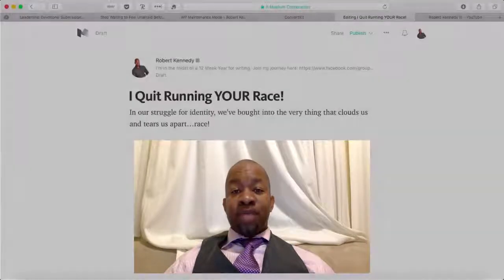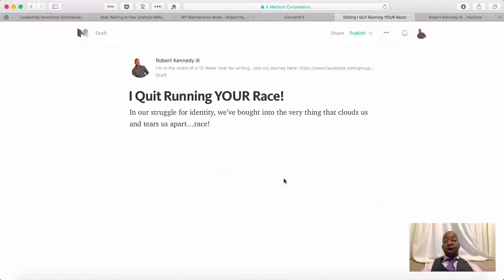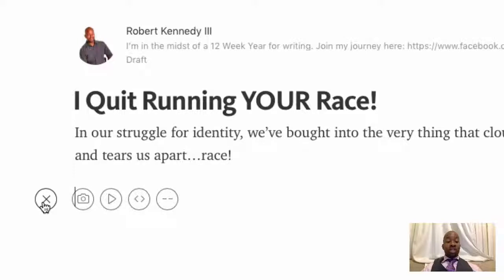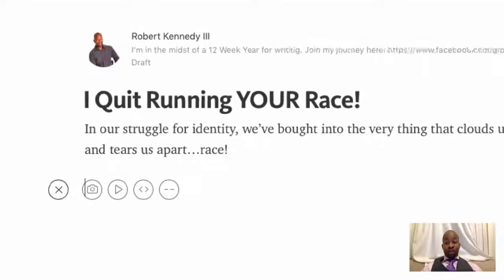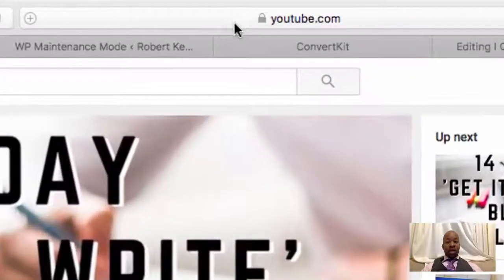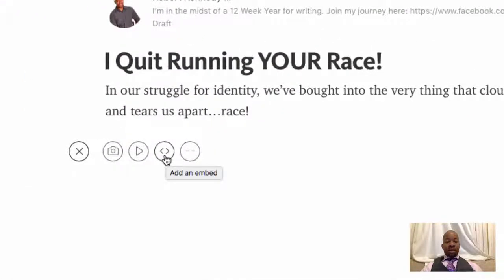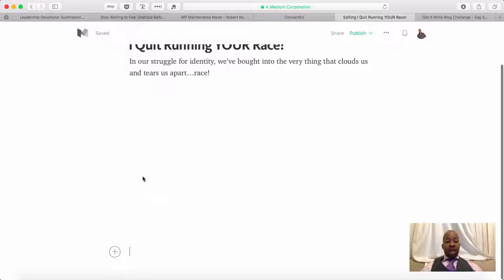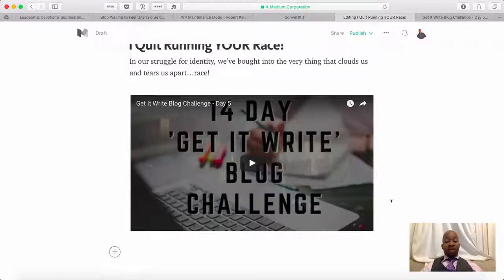How To Easily Embed A Youtube Video in a Medium.com Story or Article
Sometimes you want videos in your post.  Medium makes it fairly easy but not necessarily obvious.